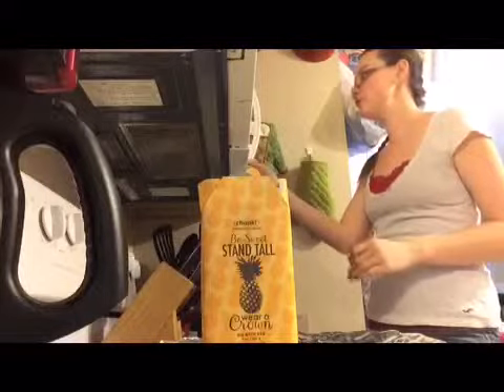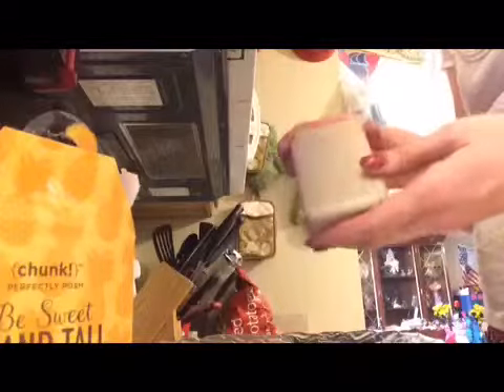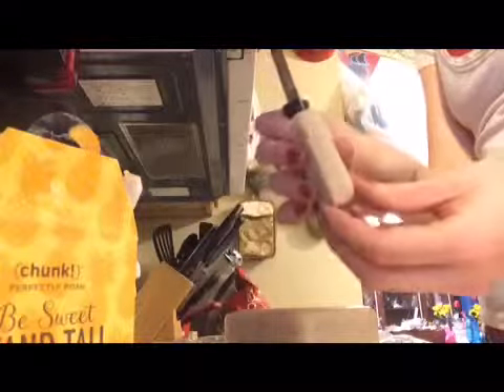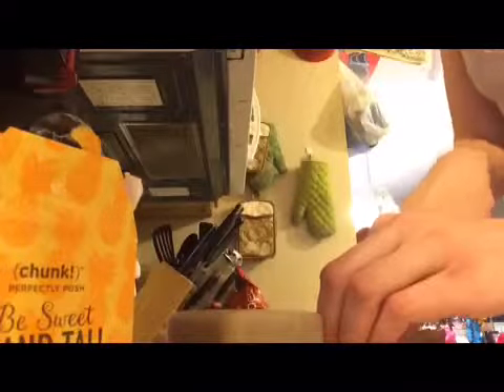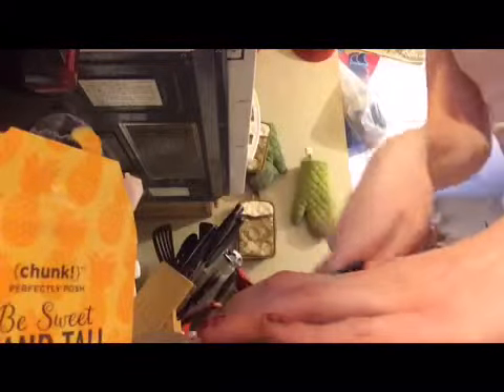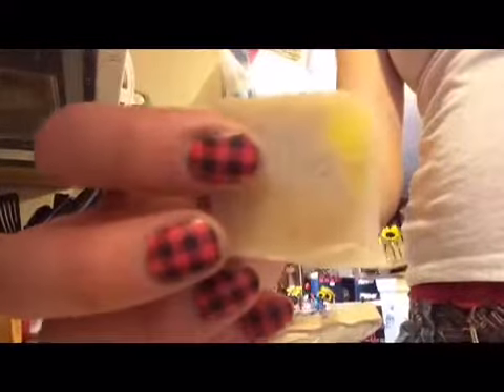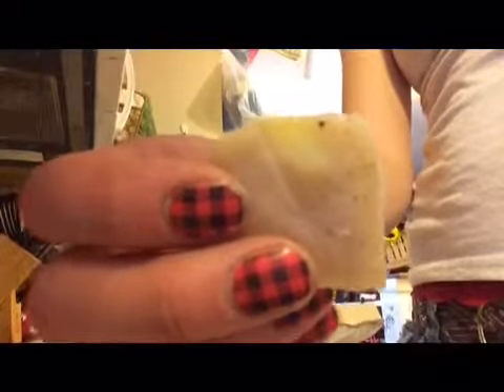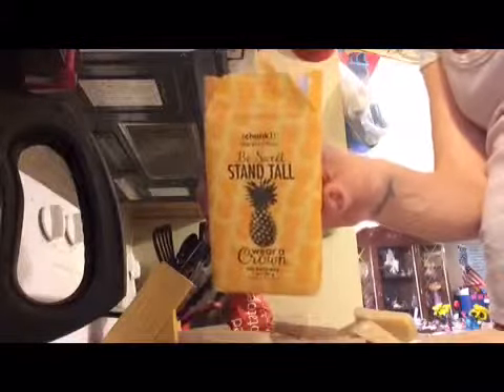Be sweet, stand tall, wear a crown soap chunk review and sample cutting tutorial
Review of the be sweet, stand tall, wear a crown pineapple coconut soap chunk bar from perfectly posh and a tutorial on how to cut your bars for sampling.

Find Rocky Mountain Posh Online @
+ RockyMountainPosh.com

SUPPORT THE SHOWS!

Any feedback is appreciated. :D